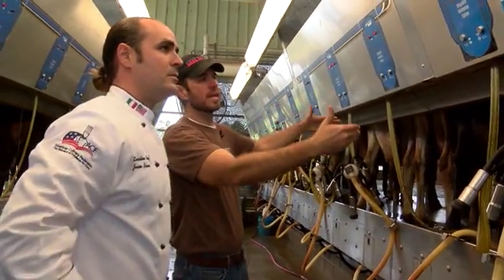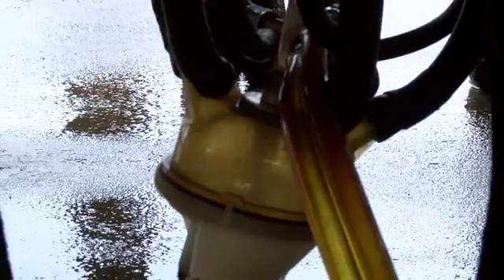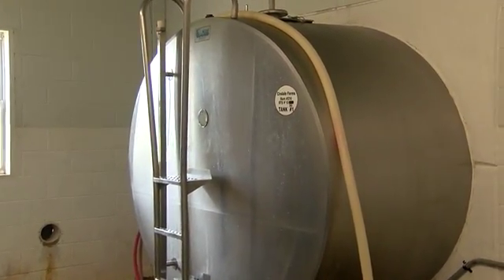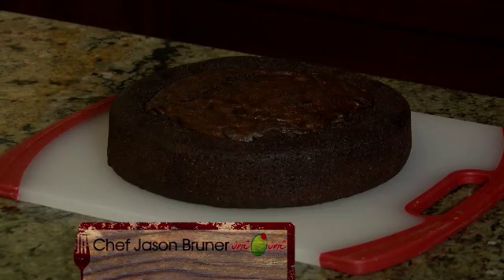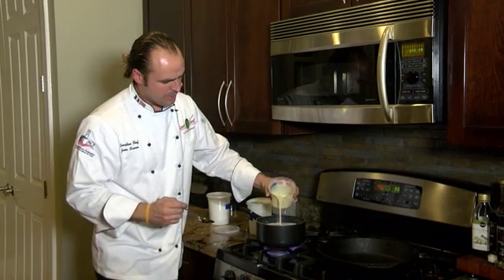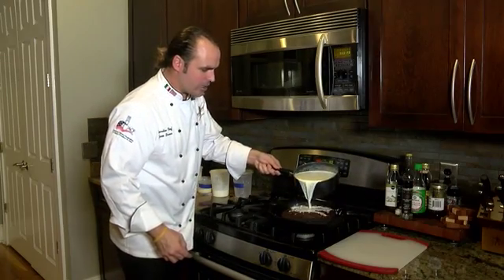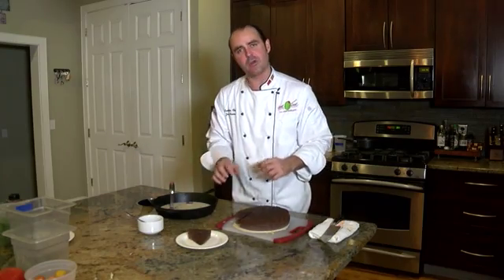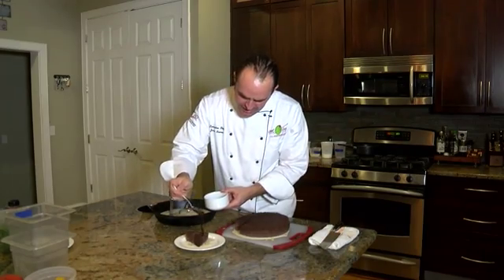FTTTY Dairy Farm